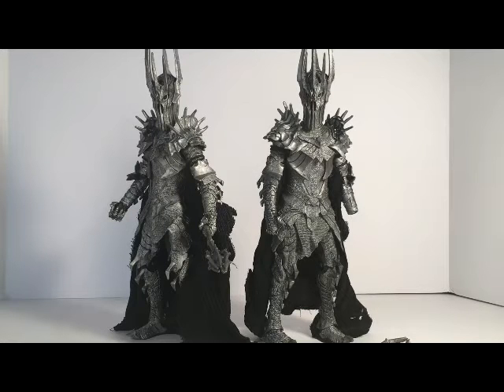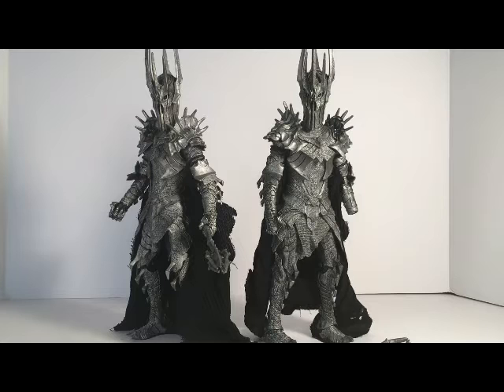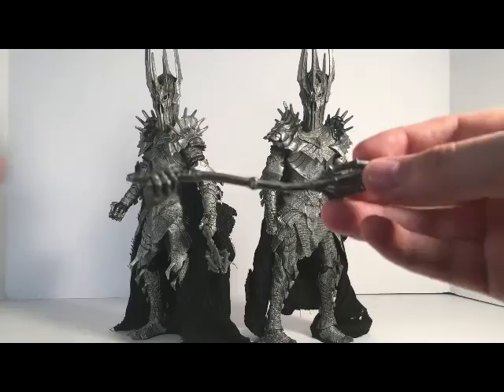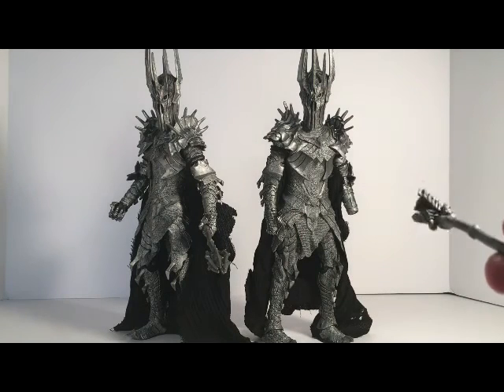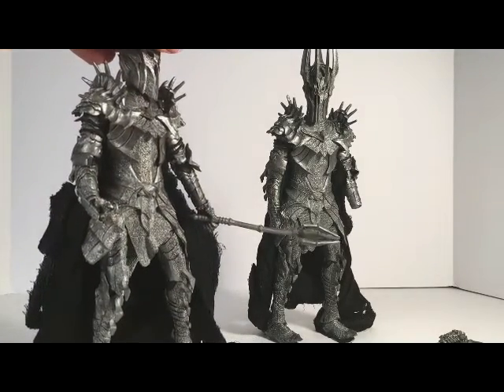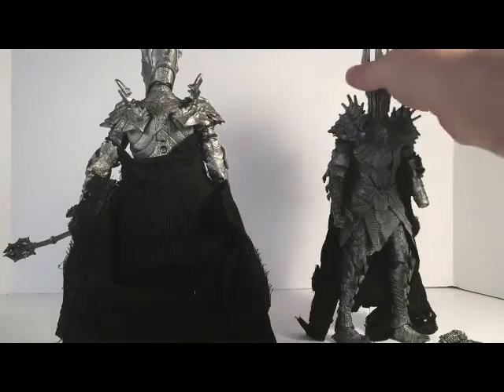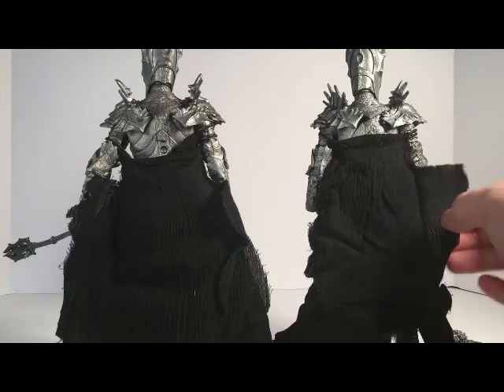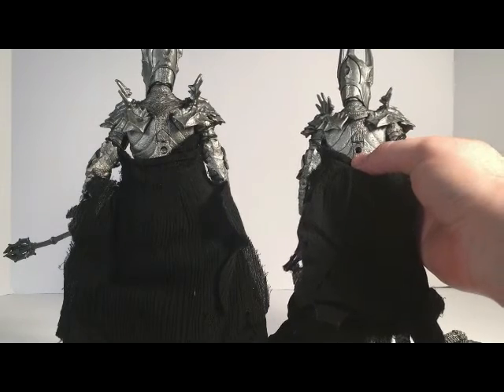Lord of the RIngs Toy Biz Sauron Comparison Video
Here we are taking a look at both Sauron Figures.